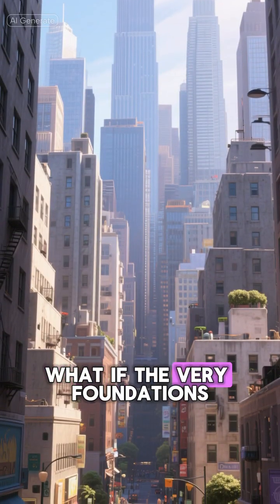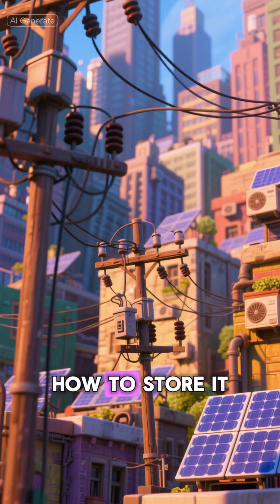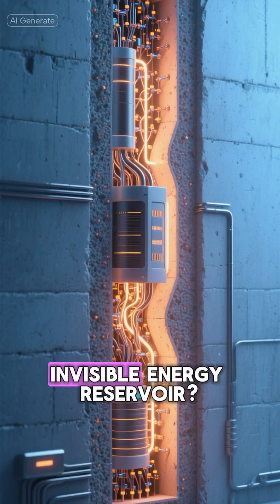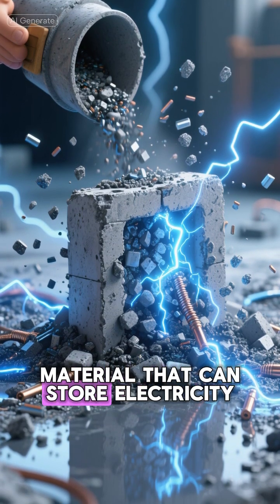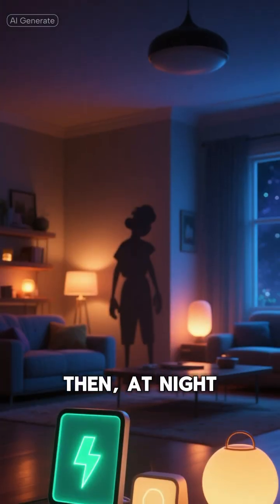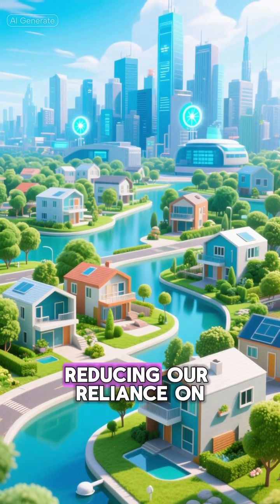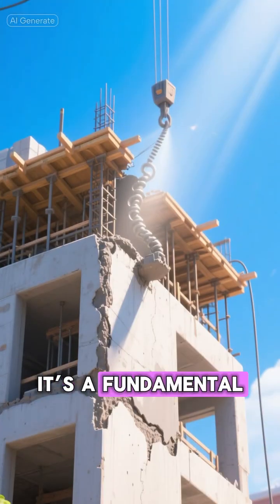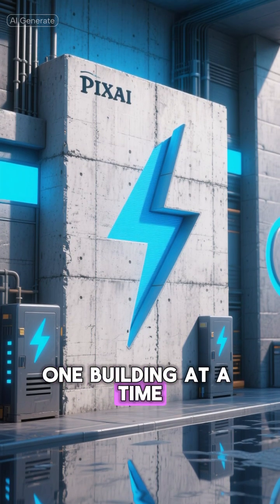Electric Concrete: Your House as a Giant Battery?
An amazing new material called electric concrete can be used to store energy. It uses a cement-based mixture infused with conductive materials, such as carbon black and metal fibers. This unique combination turns a common building material into a functional supercapacitor or battery.